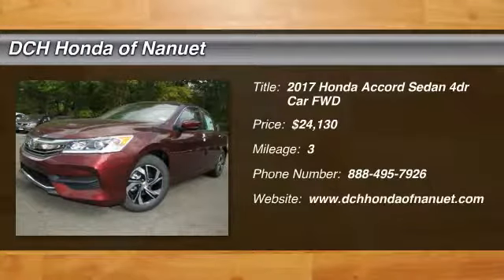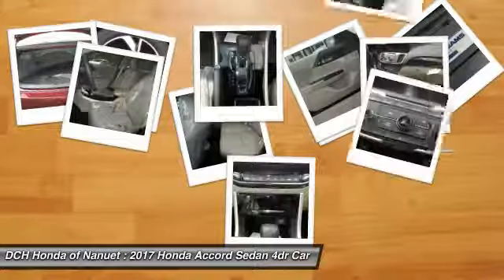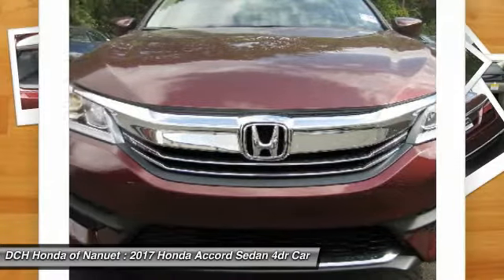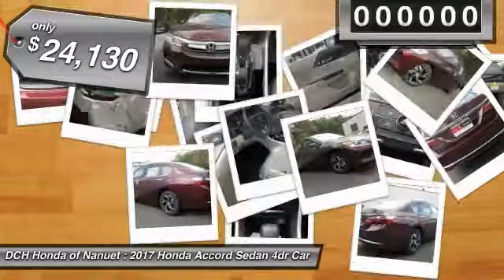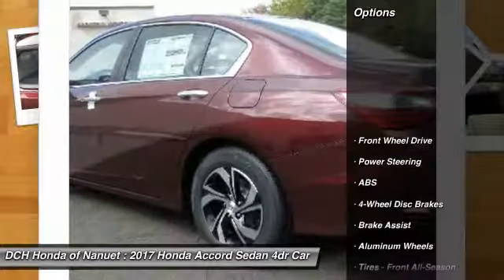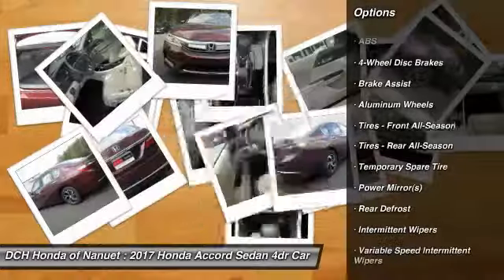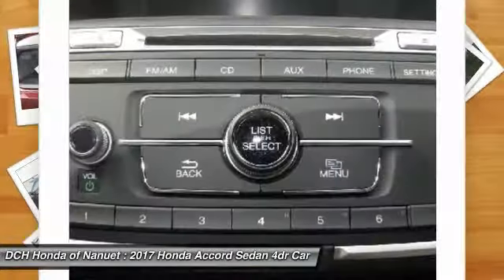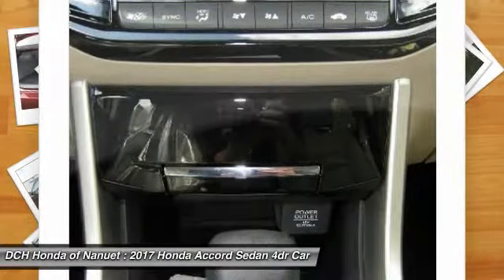2017 Honda Accord Sedan HN71165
2017 HONDA ACCORD SEDAN Nanuet, NY
Stock# HN71165

LX trim, Basque Red Pearl II exterior and Ivory interior. EPA 36 MPG Hwy/27 MPG City! Aluminum Wheels, Back-Up Camera, iPod/MP3 Input, Bluetooth. Warranty 5 yrs/60k Miles - Drivetrain Warranty; CLICK ME! KEY FEATURES INCLUDE: Back-Up Camera, iPod/MP3 Input, Bluetooth. Honda LX with Basque Red Pearl II exterior and Ivory interior features a 4 Cylinder Engine with 185 HP at 6400 RPM*. MP3 Player, Remote Trunk Release, Keyless Entry, Steering Wheel Controls, Child Safety Locks, Electronic Stability Control, Bucket Seats. EXPERTS REPORT: The Accord delivers an excellent ride and nicely balanced handling. Road manners rank as stellar. Unlike some electric power steering systems, Honda's inspires confidence, offering good centering and largely linear weighting. -newCarTestDrive.com. WHO WE ARE: At DCH Honda of Nanuet, you'll also find a number of used Hondas and Certified Pre-Owned Hondas, plus a variety of used cars from other manufacturers too. Though we primarily serve the residents of Rockland County, New York, we're just a short drive from neighboring Westchester and Orange County New York and Bergen County, New Jersey. Horsepower calculations based on trim engine configuration. Fuel economy calculations based on original manufacturer data for trim engine configuration. Please confirm the accuracy of the included equipment by calling us prior to purchase.